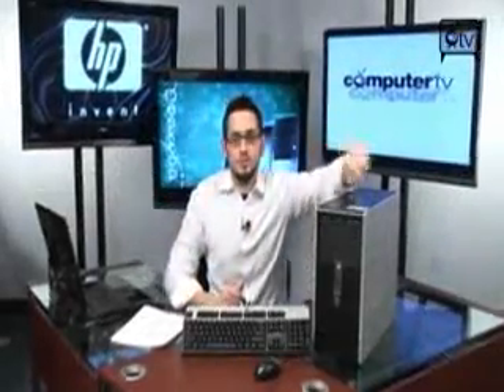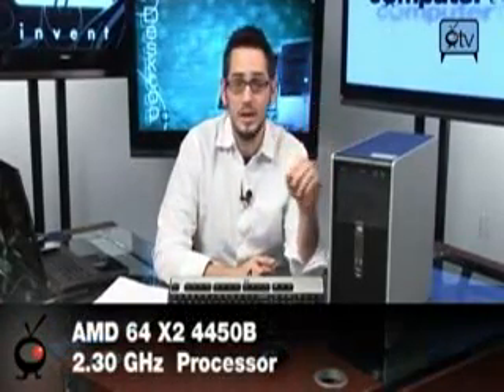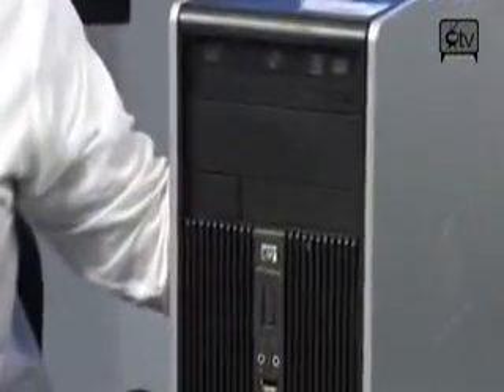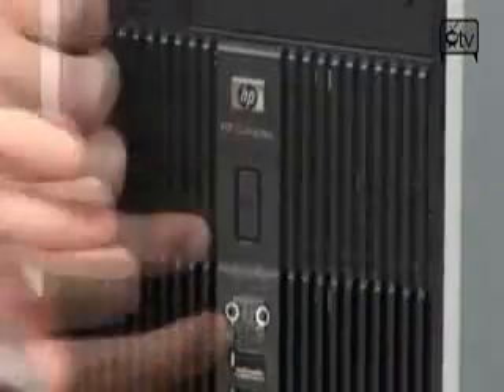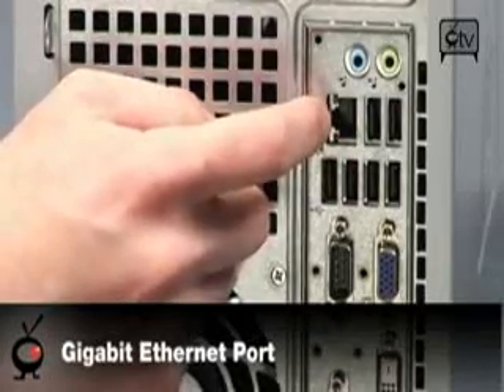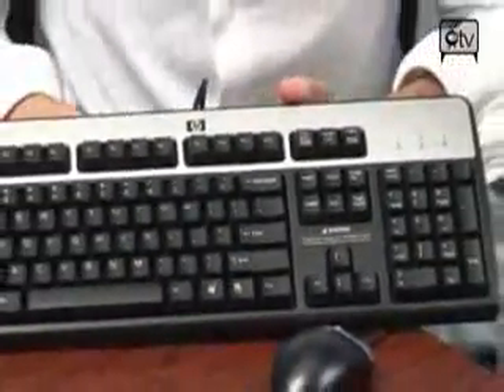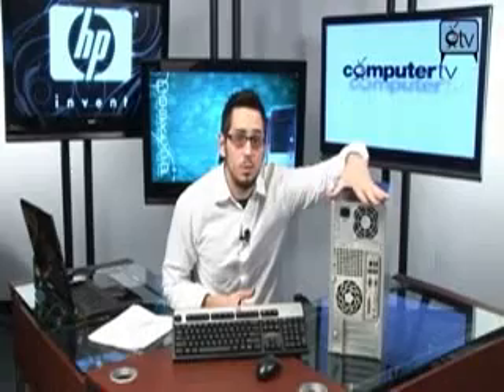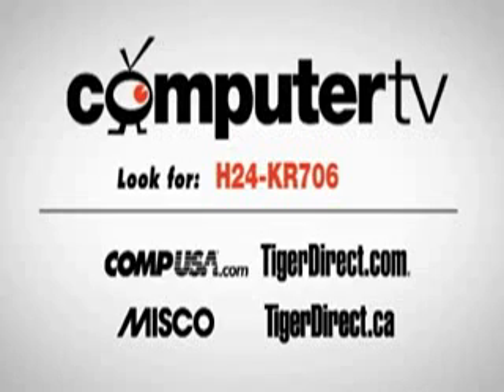Dell Inspiron 530-115B first look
It seems that Intel Atom''s Speedstep feature is affecting the playback performance of 720p HD videos. When the CPU is idle for a while and suddenly handles t...